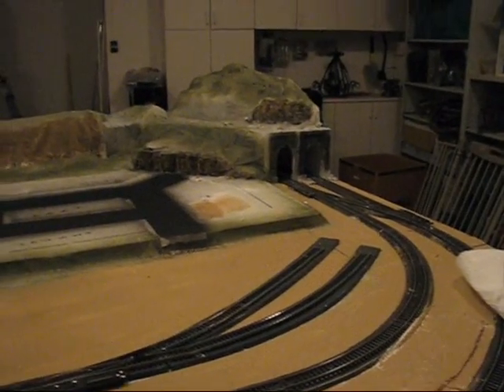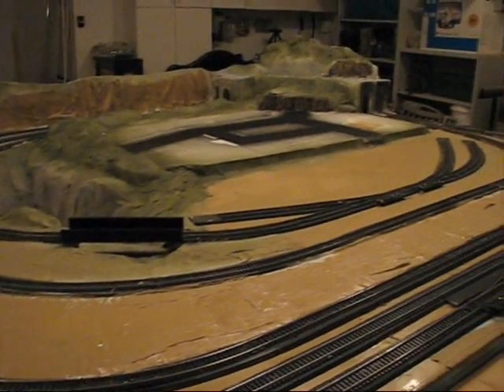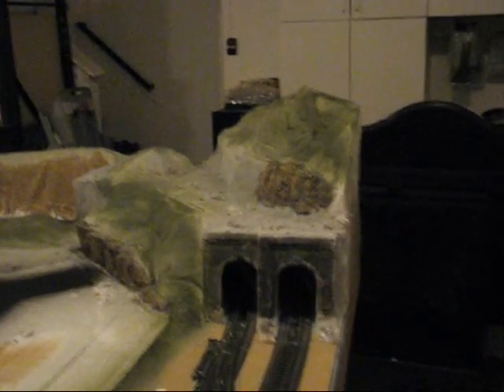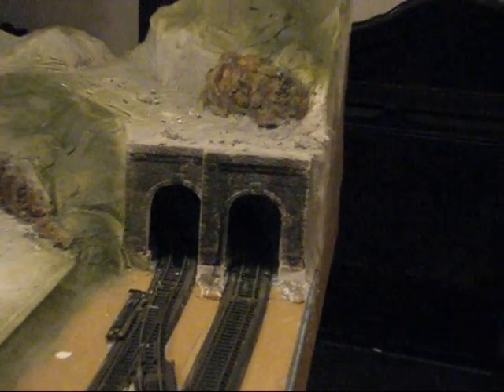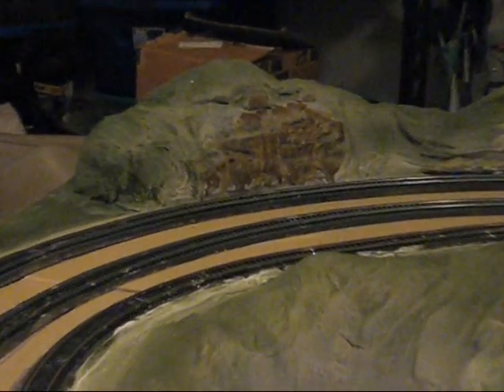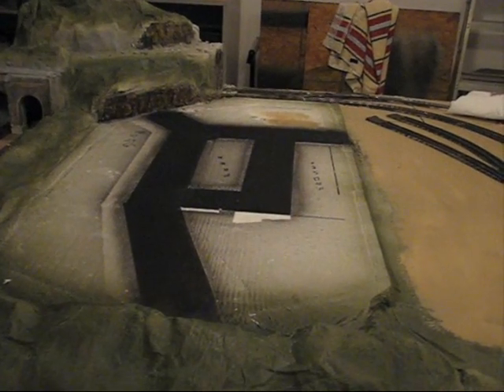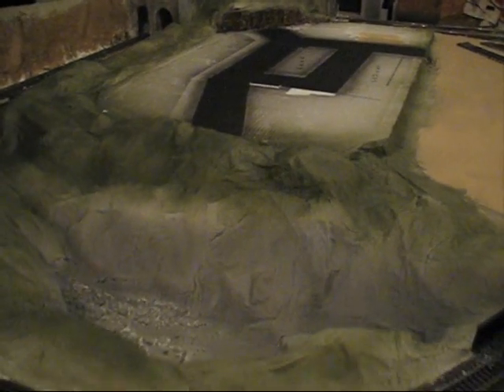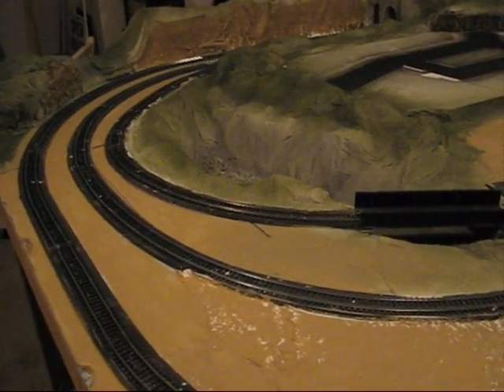Model Railroading on a Budget Part 6.wmv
Painting of streets, rocks, earth undercoat and more green undercoat.  The blue earth is finally gone!!!